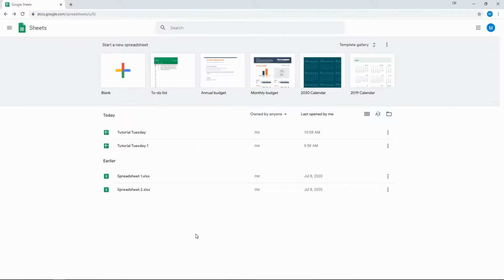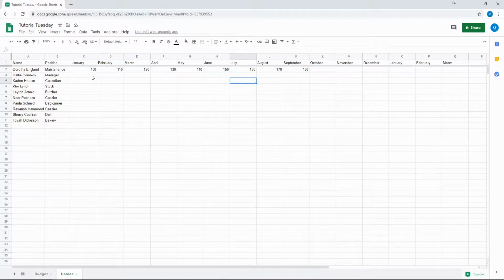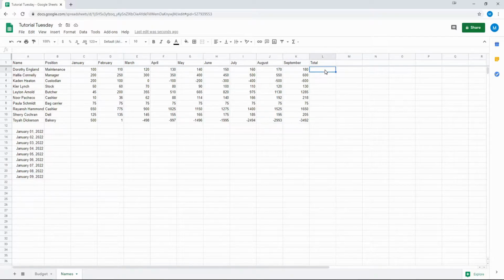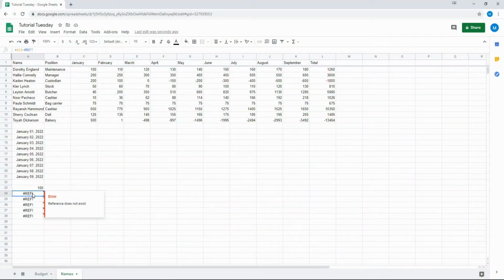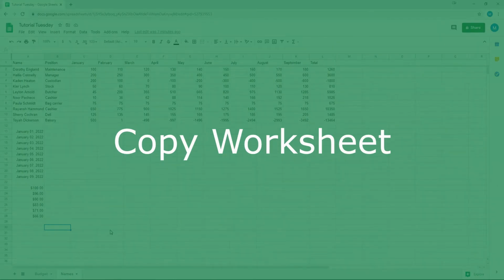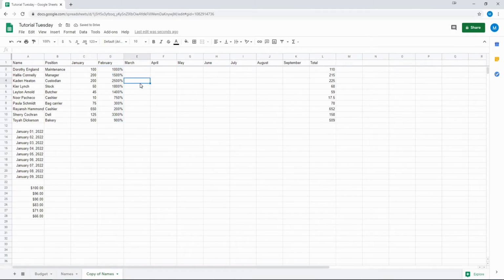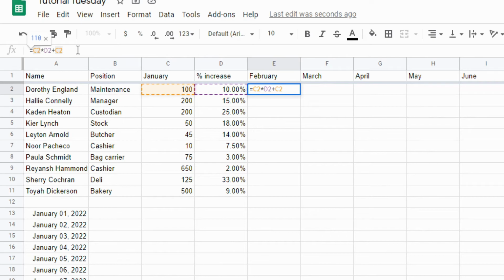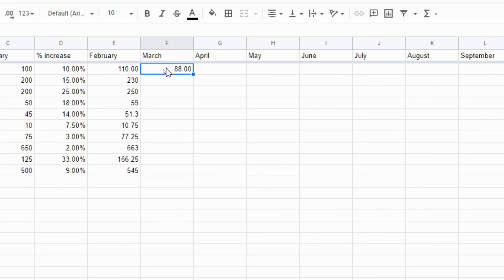Tutorial Tuesday (09/15/2020) - Google Sheets, Part 2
In today's Tutorial Tuesday, Marshall is here to continue talking about Google Sheets. Today he'll go into more specific details about how you can use Google Sheets in your own life.